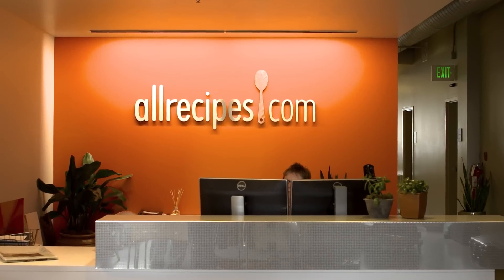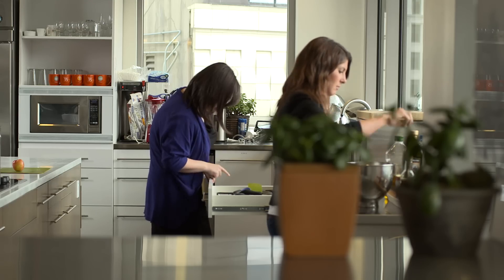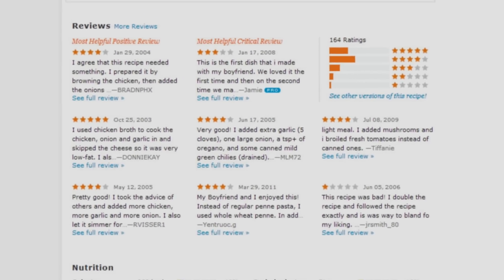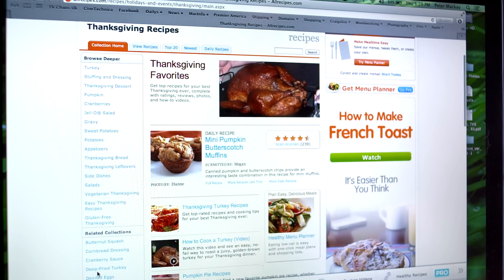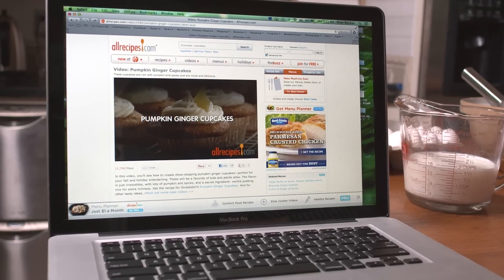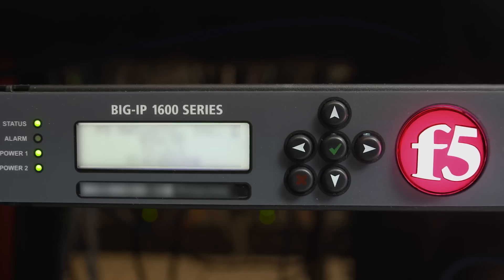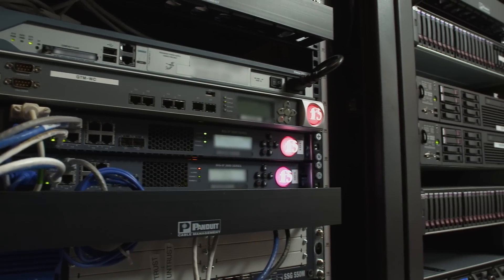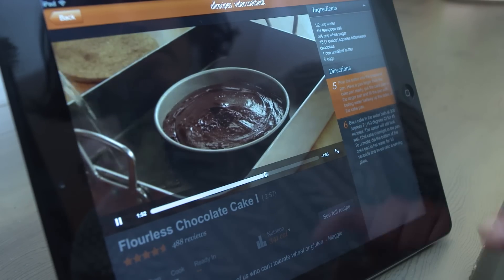Allrecipes.com and F5: Ensuring Web Application Availability for Home Cooks Around the World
Allrecipes.com is the world's largest digital food brand with sites and apps serving more than 34 million home cooks in 22 countries globally each month. The company's flagship site, Allrecipes.com, receives 700 million visits each year, and must guarantee high availability and fast performance. Allrecipes.com relies on the intelligent traffic management and performance features in Local Traffic Manager and Global Traffic Manager to provide high availability and fast-loading web pages. Along with helping Allrecipes.com provide a streamlined user experience across all of its platforms and remain competitive, the F5 devices offer an easily managed environment. You can read more about the Allrecipes story